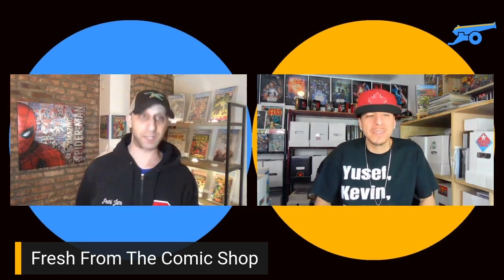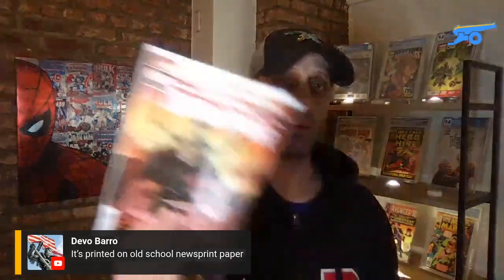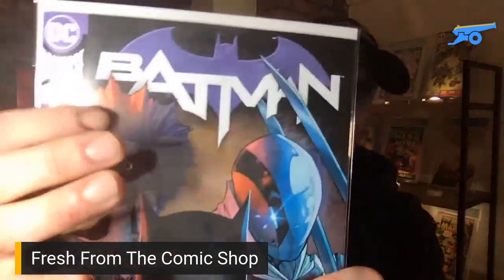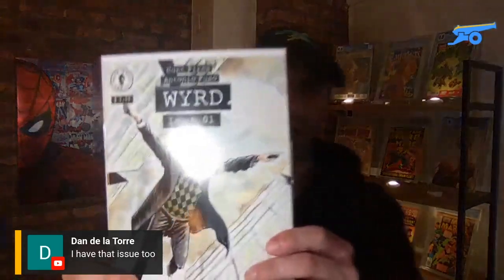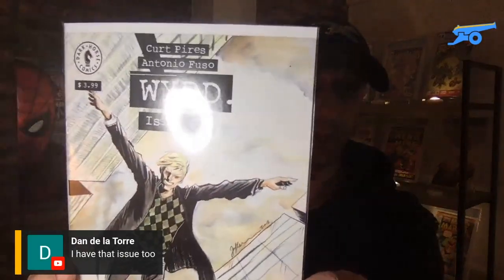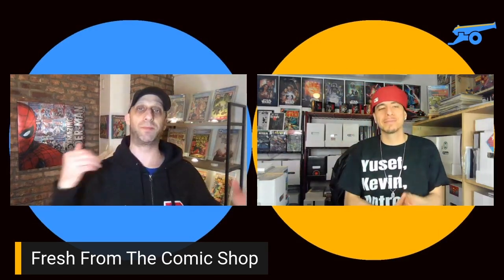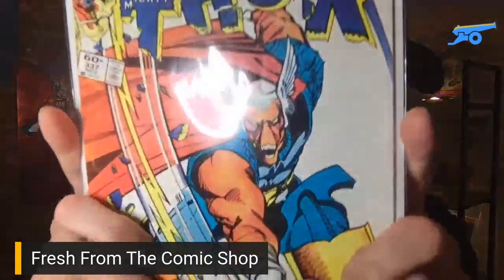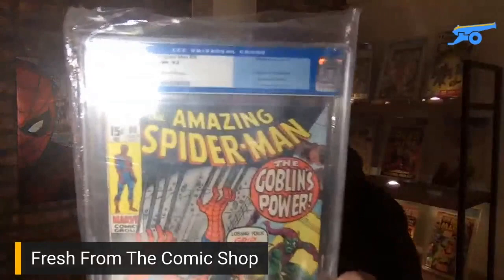FRESH FROM THE COMIC SHOP (12/18)!!!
...Fly from the pressing salon! From our live show on 12/04/20.

Each week Jeff and Chris go over their FRESH comic book pickups from their shops. These can be brand new issues, dollar bin pickups, or mail calls.

This week Chris has some Silver Age & 80s goodness and Jeff gets a surprise in the mail!

Share what you got in the comments below!

We are LIVE every Friday at 9pm ET/6pm PT.